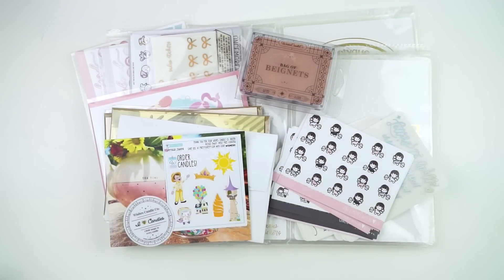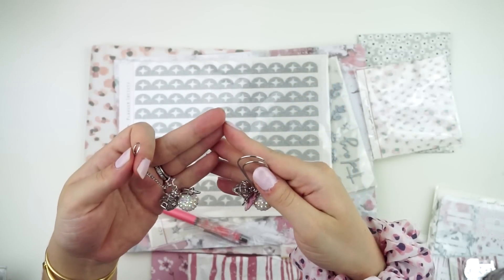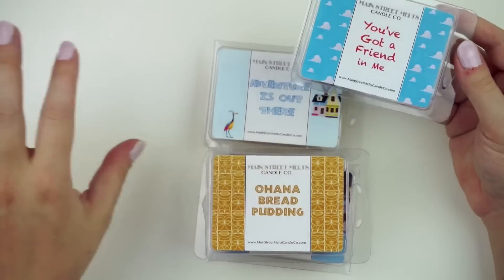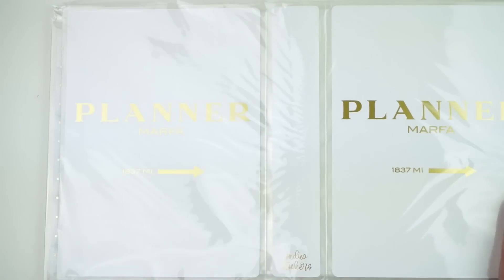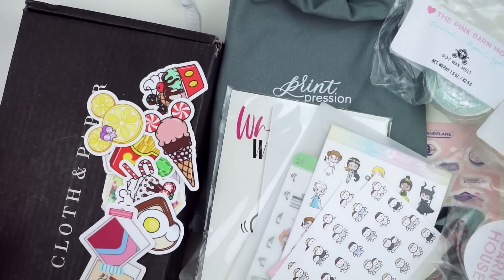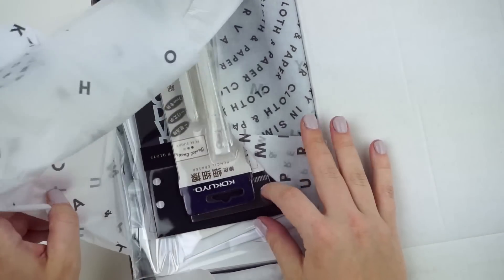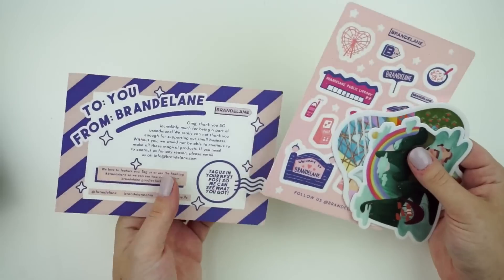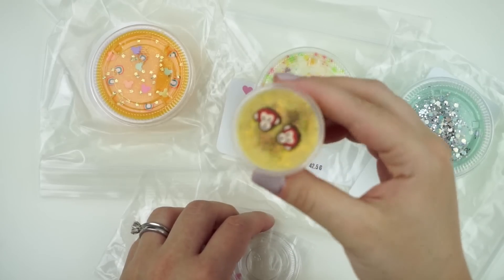ONE HOUR HAUL?! Featuring Planner Stickers, Vinyls, Wax Melts and MORE!